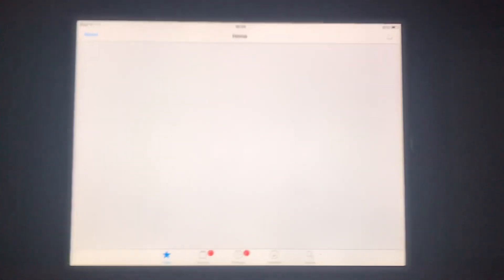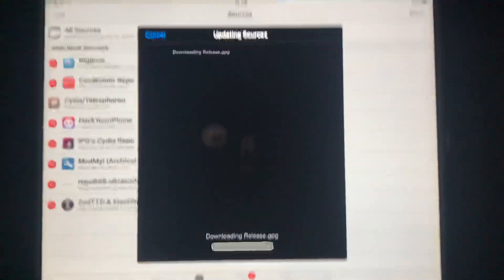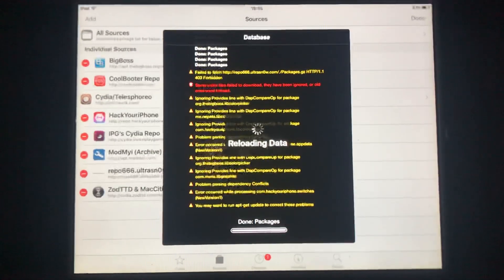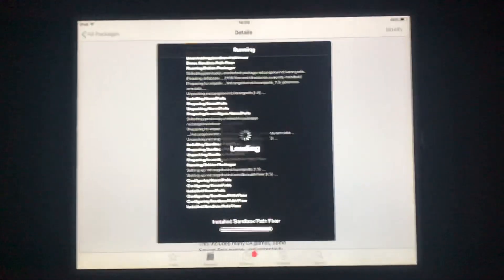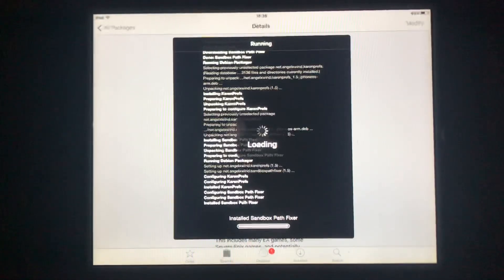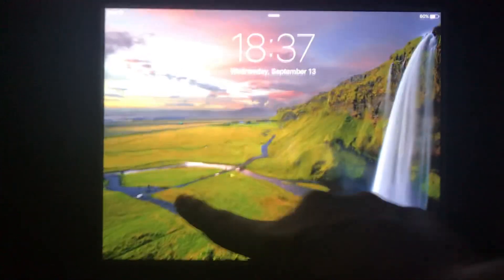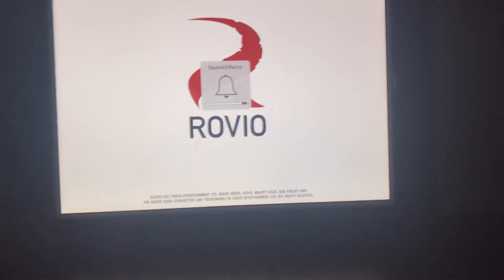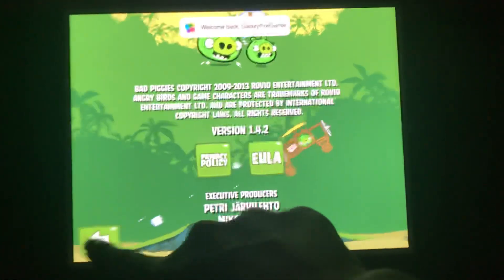How To Fix Bad Piggies v1.5.3 And Older Crashing On iOS 9.3.5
With the tweak called Sandbox Path Determination, it can fix apps from crashing. If your iPad restarted or had to charge it after not having any battery, you have to kickstart jailbreak for it to work.

0:00 Intro
0:43 Here's The Fix
3:14 Watch This
4:10 It Works!
5:16 Outro